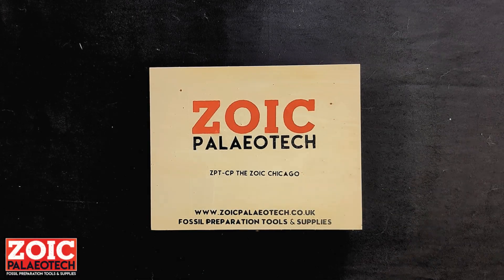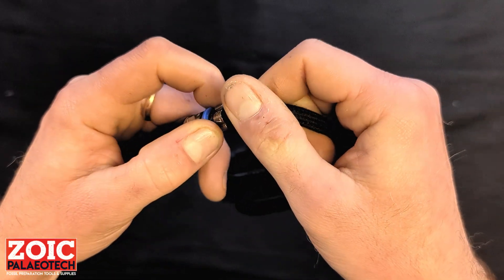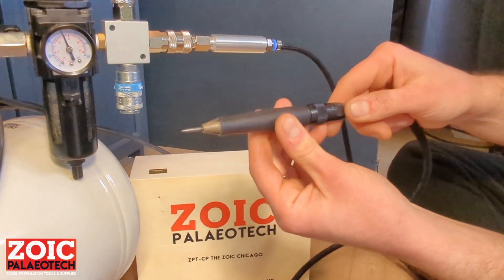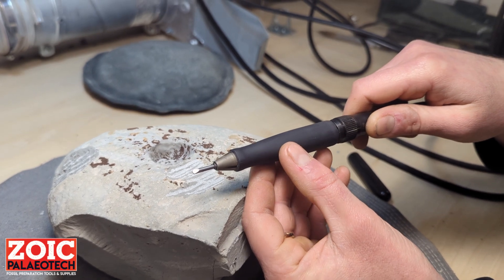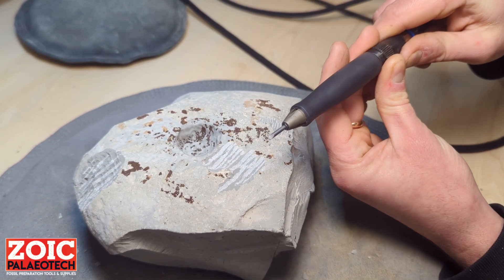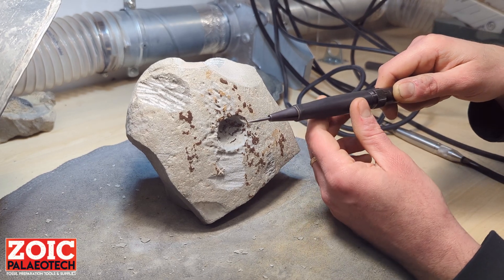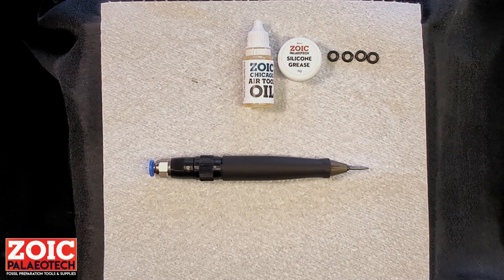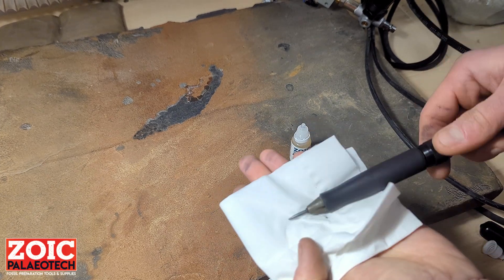How to use and maintain the ZOIC Chicago Fossil Preparation Air Scribe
This short video gives you a visual user manual for the ZOIC PalaeoTech ZPT-CP ZOIC Chicago air scribe. We talk you through what comes in the box, how to plug your tool into the compressor for the first time, how to turn the tool on, some hints for use in the workshop, basic maintenance and some troubleshooting steps.

The ZPT-CP or ZOIC Chicago is the perfect air scribe for fossil preparation workshops. It is exceptionally suited to prepping most British fossils and many others worldwide. Engineered for dependability, versatility and power, the ZOIC Chicago air pen is an asset to any set up and an excellent all-rounder. Before the days of modern, purpose-built fossil preparation tools, the base model, the Chicago Pneumatic (CP-9361) was the workhorse of many established workshops, universities and museums. This is actually a metal/plastic/glass engraver and so can be improved upon for fossil prep. The ZOIC Chicago is a modification of the CP-9361, designed specifically for fossil preparation, with a hardened bushing and a variety of tungsten carbide styli to choose from.
00:00 Unboxing
00:54 Assembling the tool out of the box
1:36 Plugging in your tool to the compressor for the first time
3:05 A few tips and tricks for using the ZOIC Chicago in the workshop.
6:30 The ZOIC Chicago Extended Reach Version
7:09 Changing the stylus (very important to watch!)
9:19 Routine Maintenance

At ZOIC PalaeoTech, we are proud of the quality of our tooling, so rest assured that the ZOIC Chicago will last many, many, many years if maintained properly. Maintenance is easy, and should only take a few seconds here and there. These tools don't need much attention, but good maintenance will make them last even longer.

CE & UKCA certified.

Already have a Chicago Pneumatic CP-9361? Want to turn it into a ZOIC Chicago? We offer a ‘modification kit’, which will turn your existing Chicago Pneumatic 9361 into a ZOIC Chicago and open up a whole range of prep possibilities for you.

ZOIC PalaeoTech are based in Dorset, England. We manufacture top quality air scribes for use specifically in fossil preparation. Our website is packed with helpful articles and our webshop is full of fossil prep goodies.